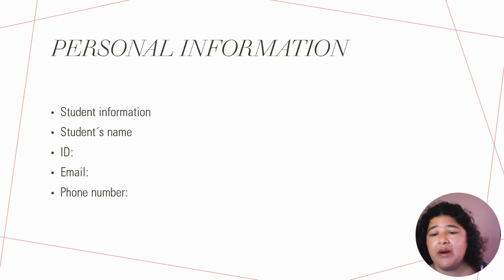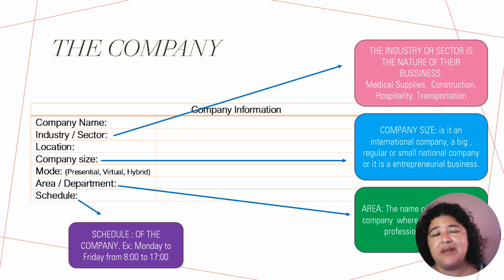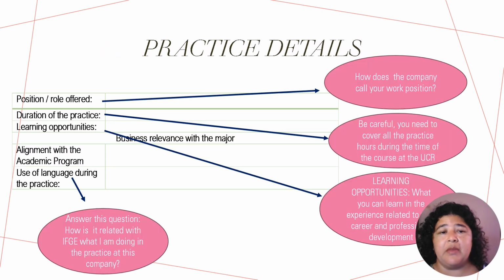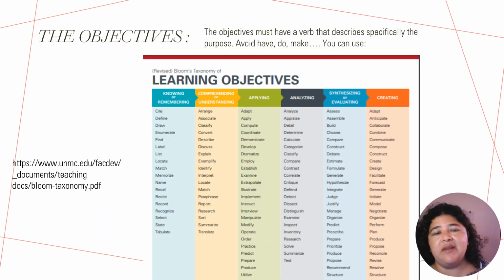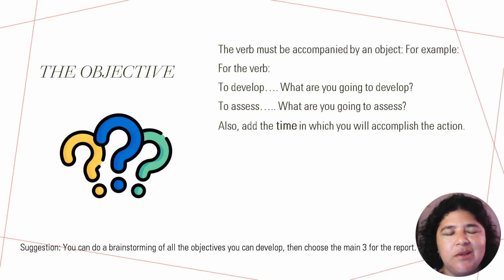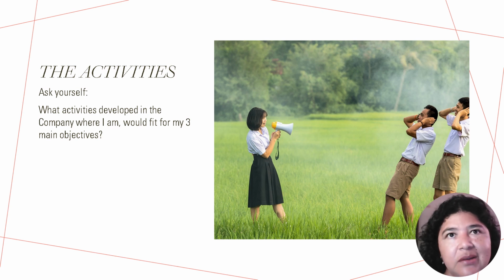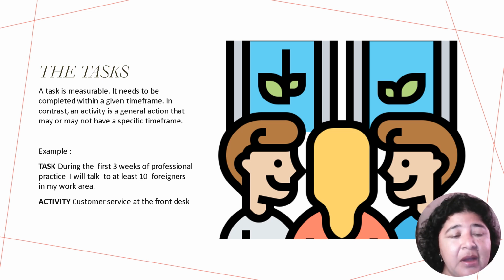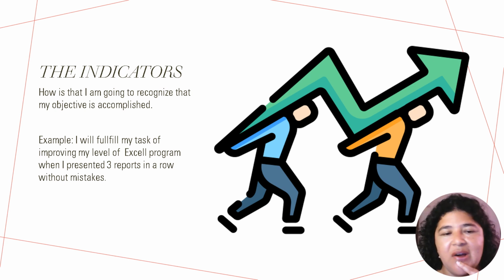STUDENT GUIDE TO FILL OUT THE WORK PLAN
UCR students IFGE